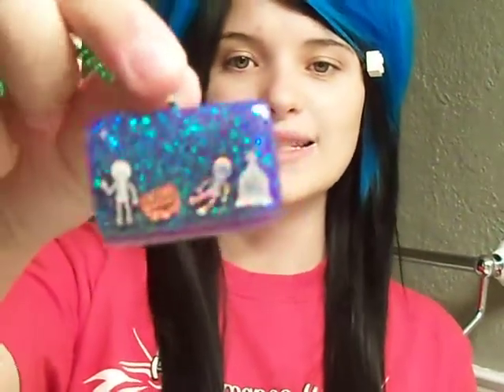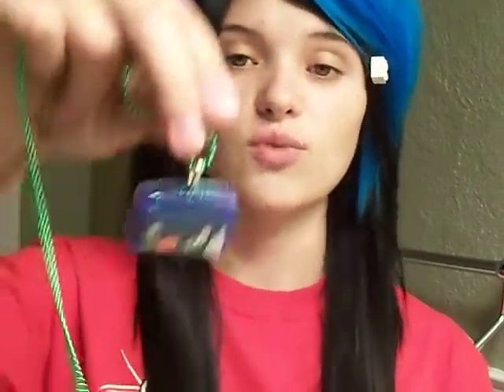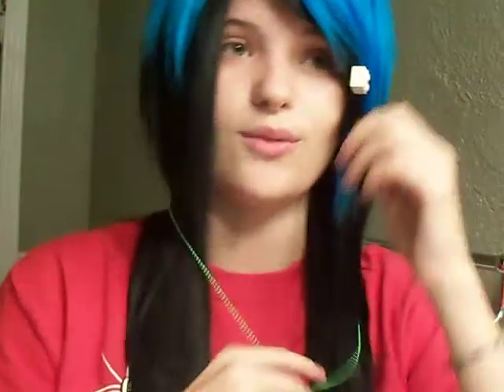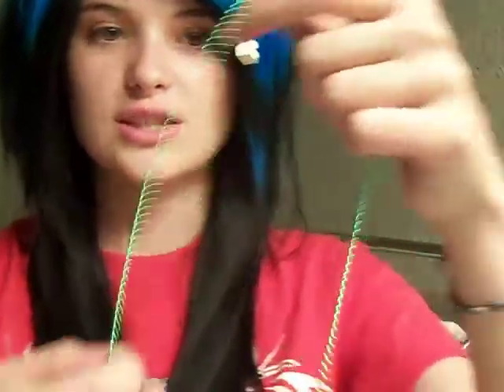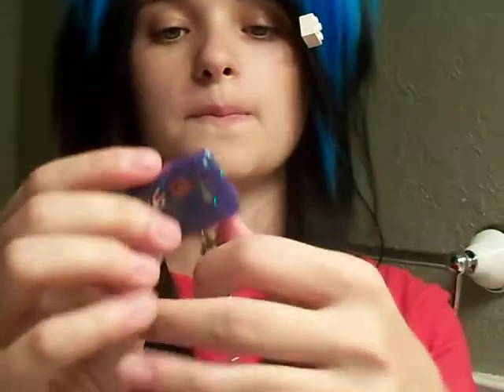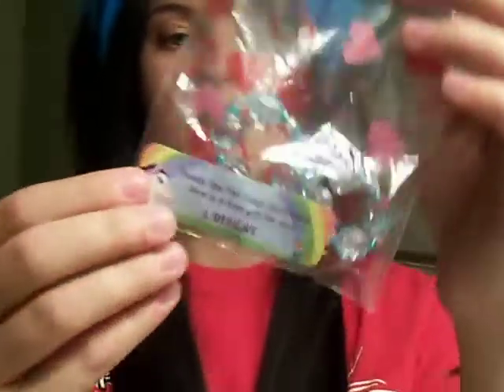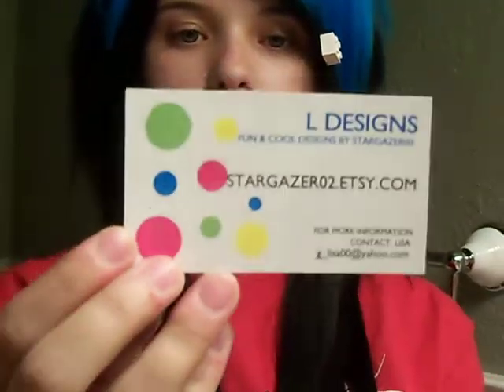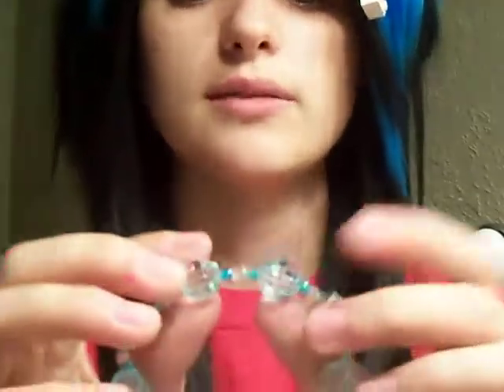L DESIGNS - Funky Graveyard Resin Necklace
Here is the link to her shop! Tell her I sent you/ you heard from me! =)